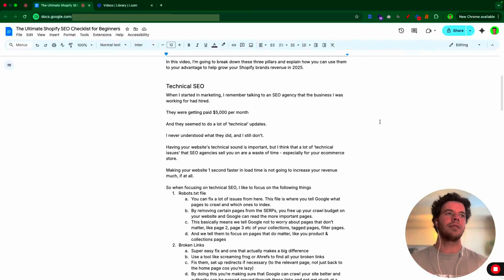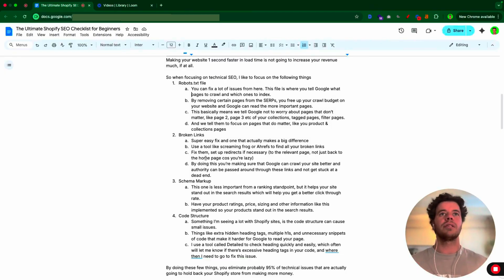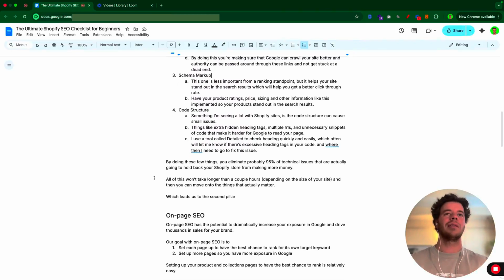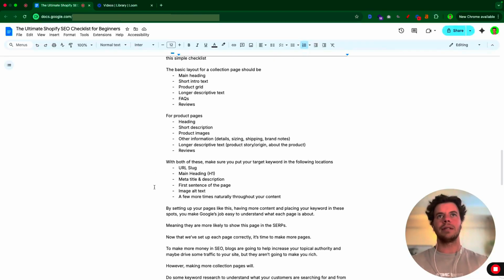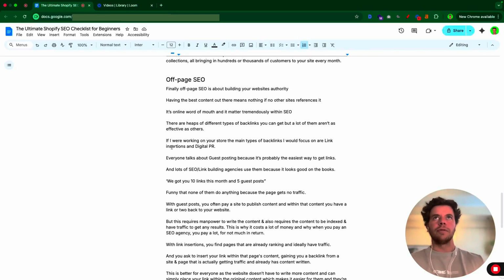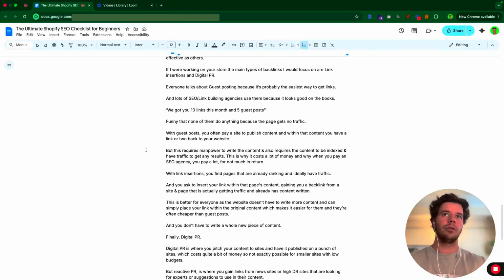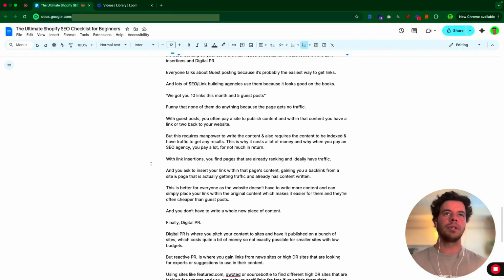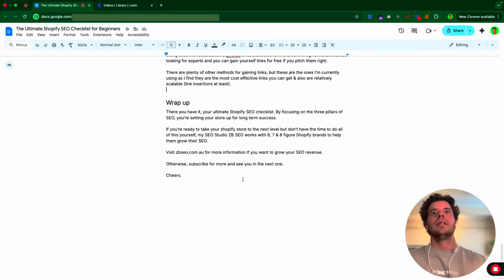Shopify SEO Guide for Beginners | Everything you need to know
In this video, I breakdown the three pillars of SEO and how to use them to grow your Shopify brand's organic revenue.

Timestamps:
0:00 - Intro
0:37 - Technical SEO
3:57 - On-page SEO
6:17 - Off-page SEO
10:01 - Outro